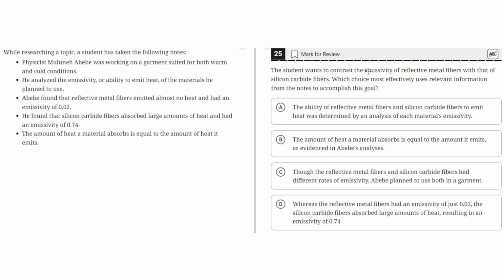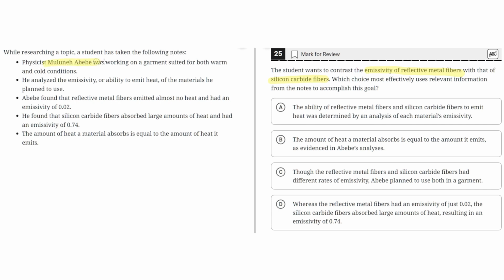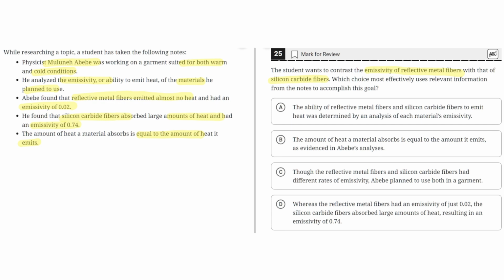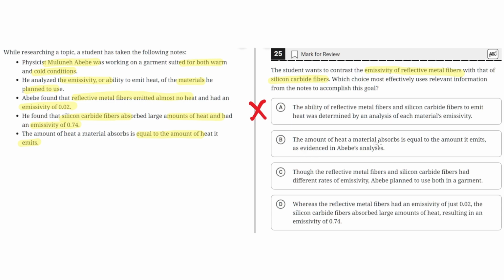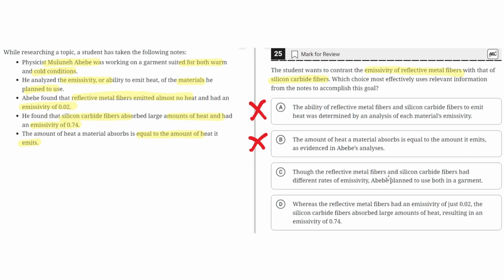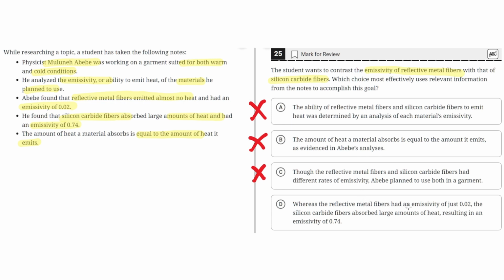Digital SAT Practice Test 3 - Reading Module 1 - Question 25